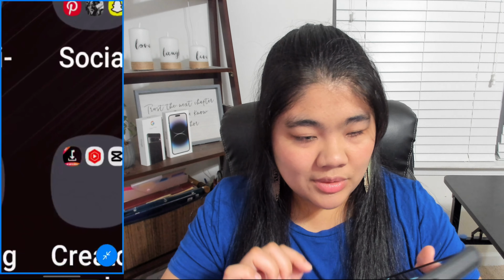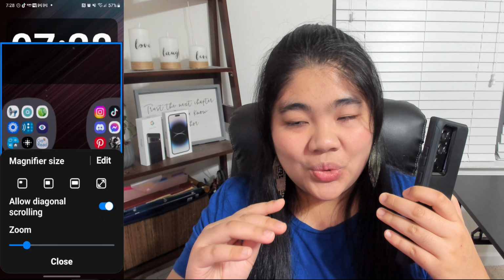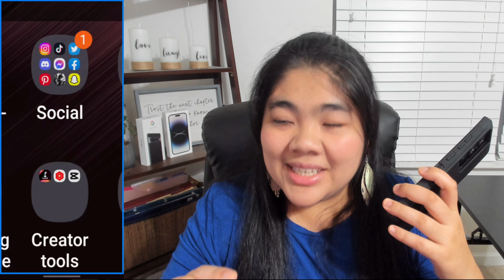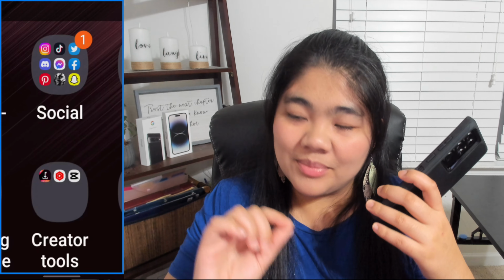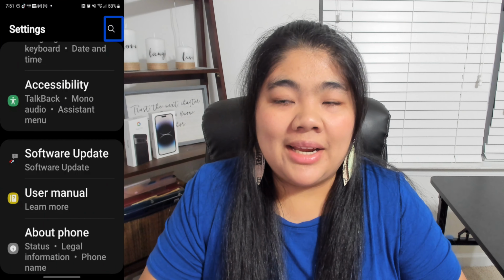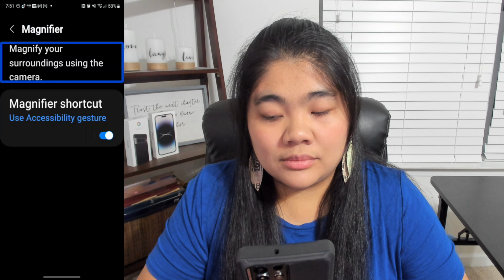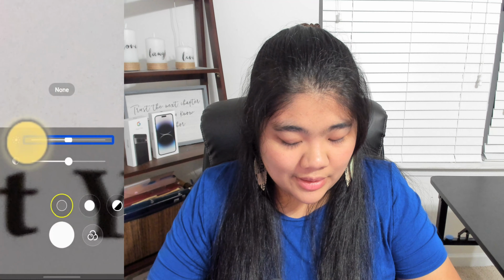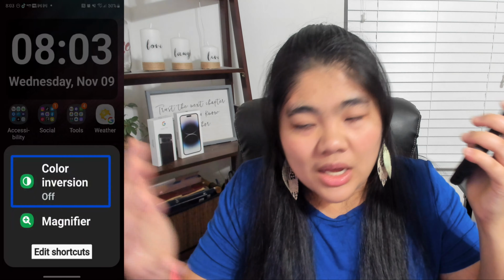Accessibility and Samsung One UI 5.0 Update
Let's go over the different changes and updates to Samsung's latest One UI 5.0 update!

If you know or notice any other updates that I didn't mention, share it in the comments!

Though it's discontinued, you can still check out the archive of videos from Live Accessible!